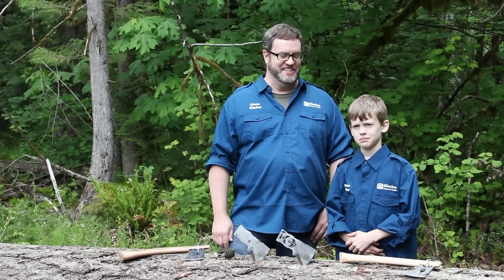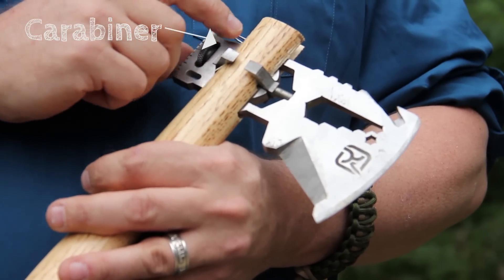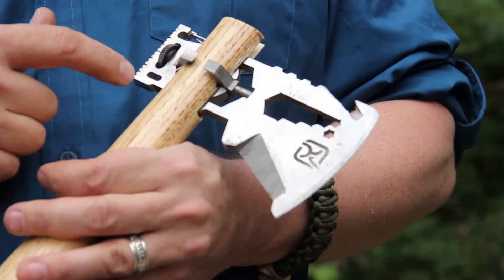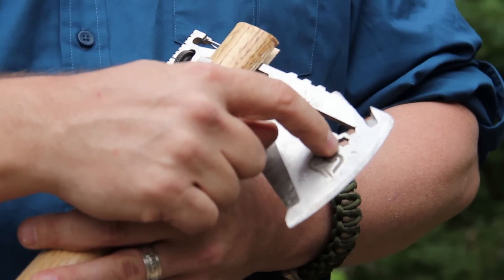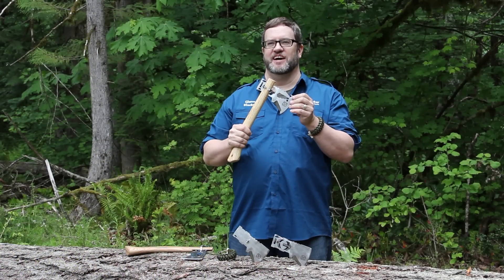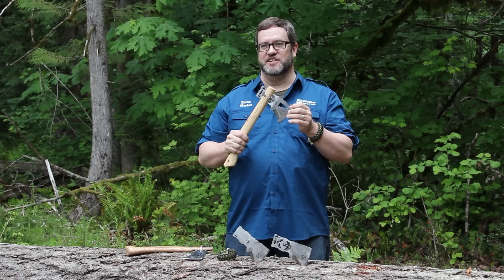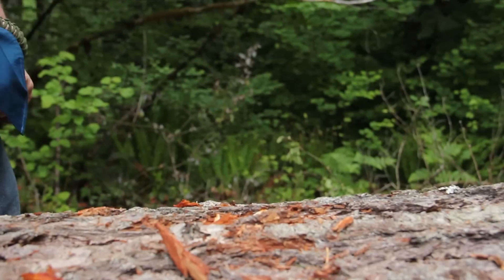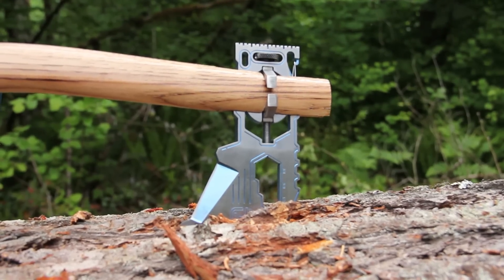KLAX - The Klecker Ax System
The KLAX is more than an Ax.  It is a multi-tool built into the head of ax that is small enough to fit in your pocket but has the guts to chop down a tree.

Wondering what gear to take to the outdoors with you?  Take the KLAX and you take it all.